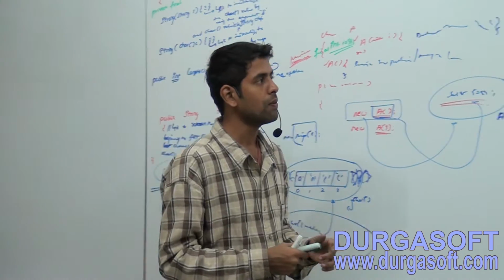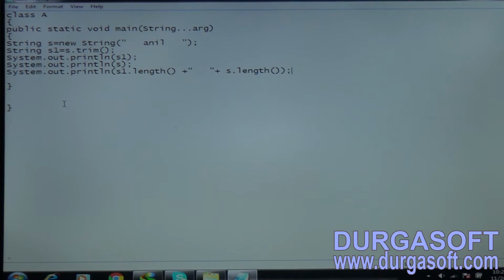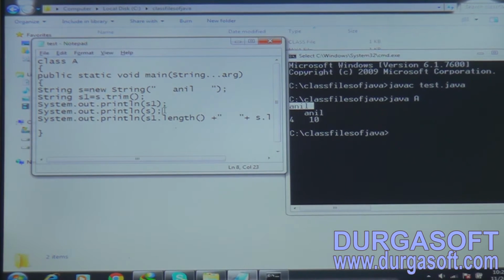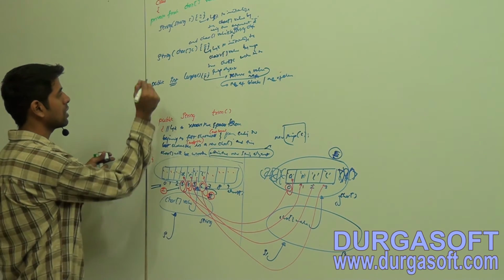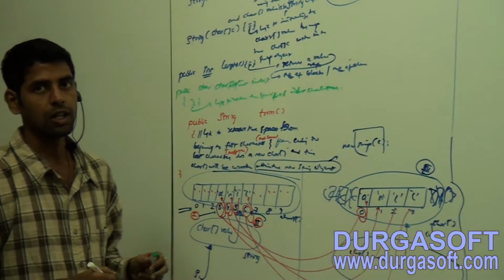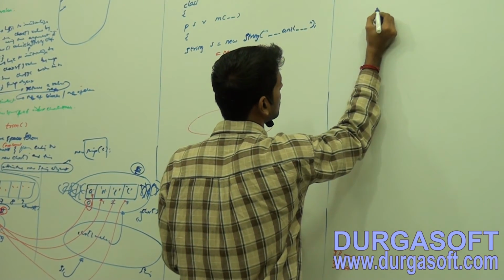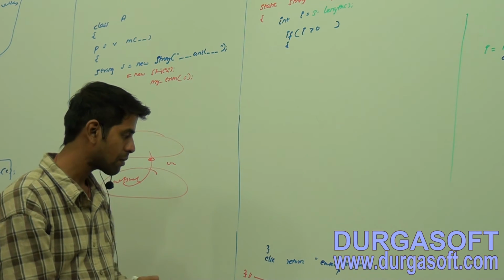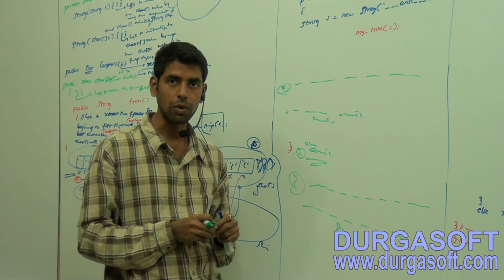Core Java -java.lang.package-String class - predefined and customized trim() method Part - 2